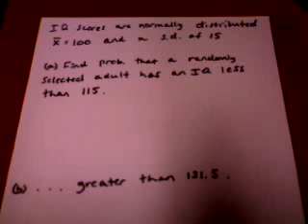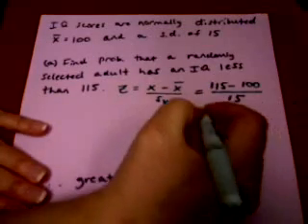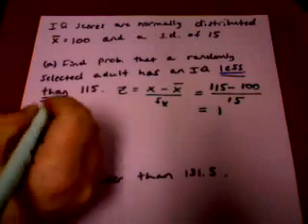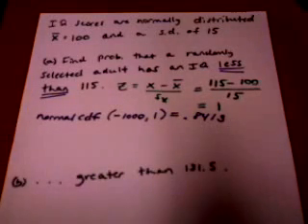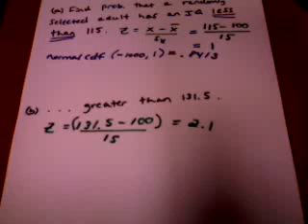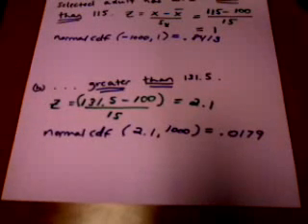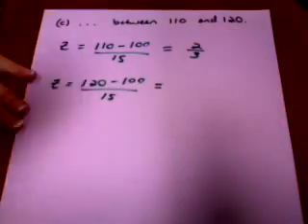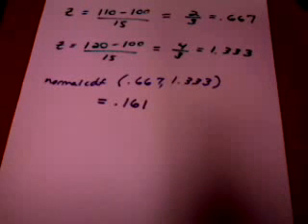Probabilities with normal distribution.wmv